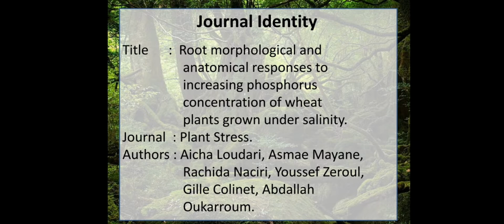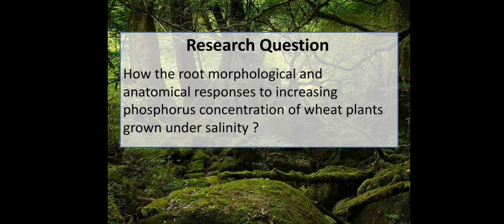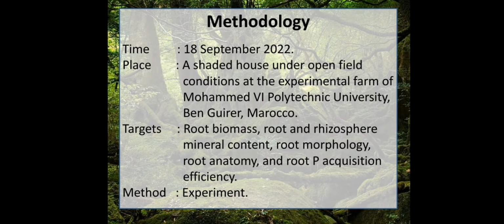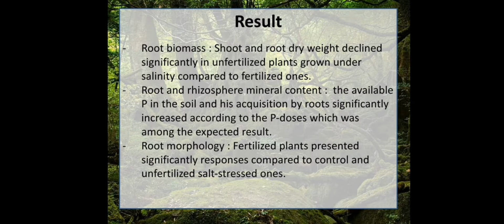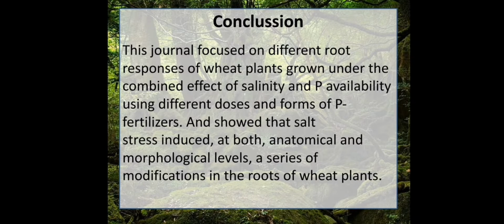IKA SULISTYOWATI_220341604673_B_2022